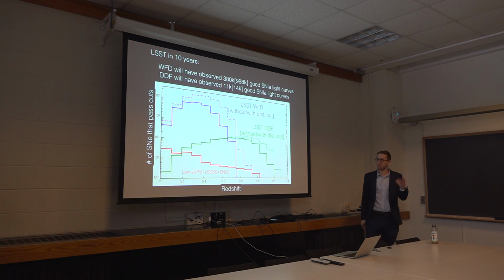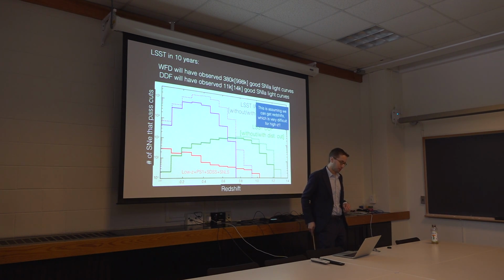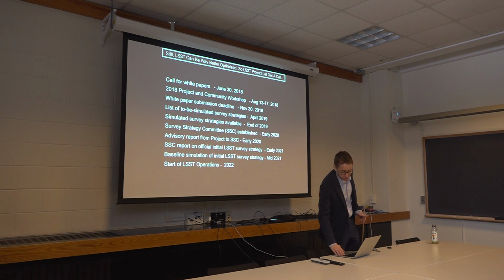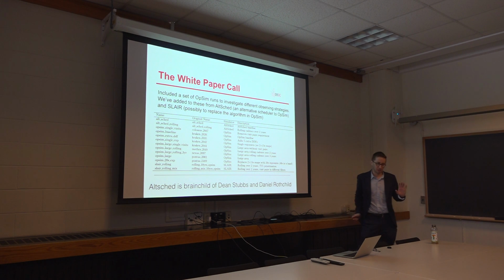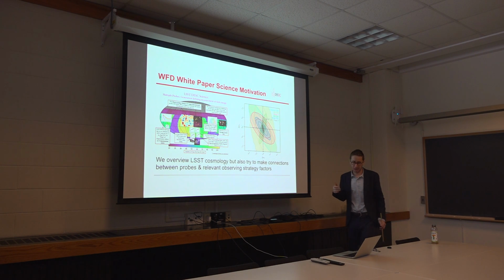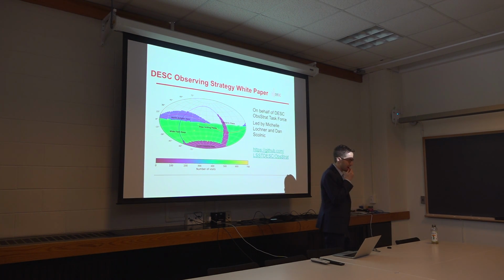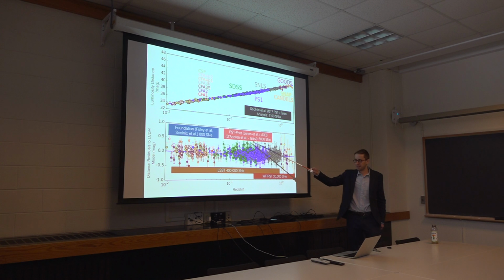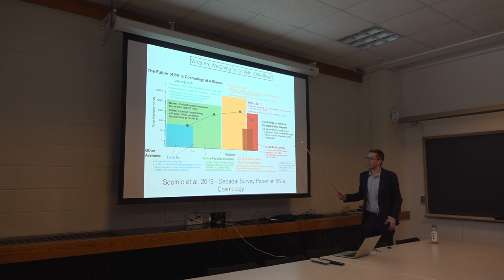ITC Colloquium - Daniel Scolnic (Duke), Part 4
"What We Can Do With 500,000 Type Ia Supernovae"

While Type Ia Supernovae (SNIa) are one of the most mature cosmological probes, the next era promises to be extremely exciting in the number of different ways SNIa are used to measure various cosmological parameters. In this talk I will go over recent cosmological results from Pan-STARRS and The Dark Energy Survey.  I will then discuss upcoming experiments in the 2020s that will yield orders of magnitudes more SNIa, and the new understandings and capabilities to constrain systematic uncertainties at a level to match these statistics. I’ll discuss five different cosmological probes with SNIa: the conventional Hubble diagram for measuring dark energy, the distance ladder for measuring the Hubble constant, peculiar velocities and weak lensing for measuring sigma8, and strong lens measurements of H0 and other cosmological parameters. I’ll discuss the promise and challenges of these different approaches, and how quickly we will be able to leverage these results.